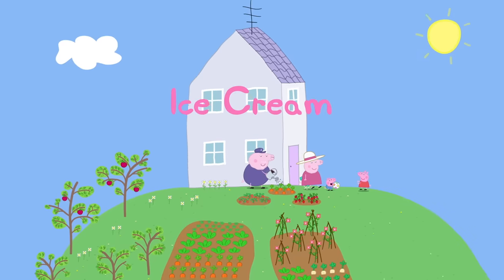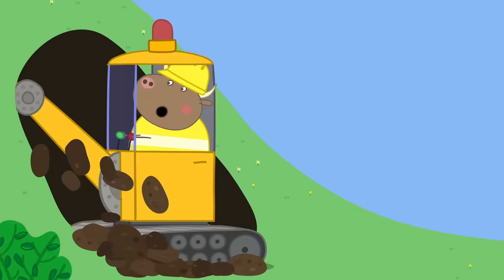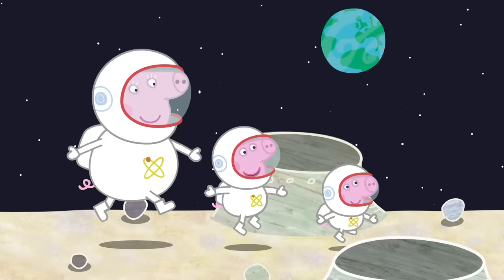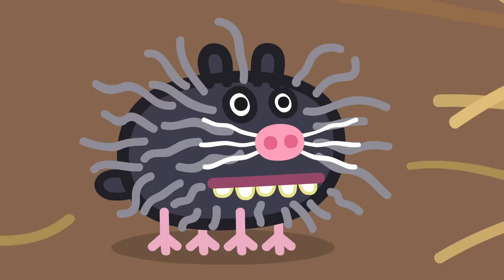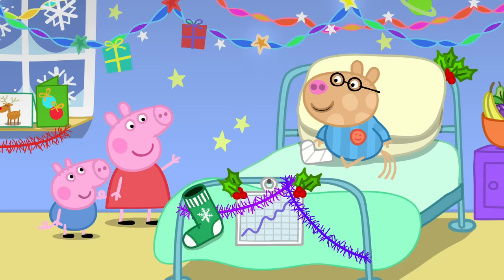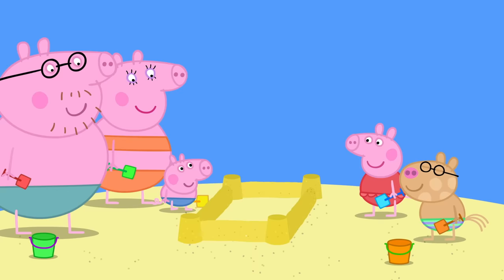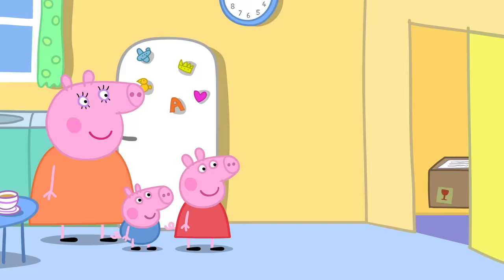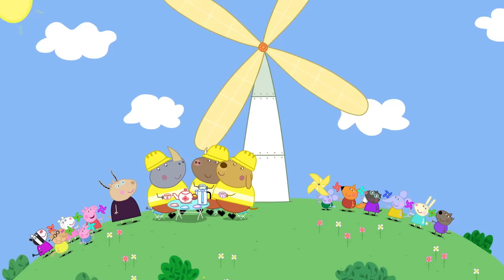Homemade Ice Cream 🍦 | Peppa Pig Official Full Episodes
Peppa learns how to make delicious ice cream at home 🍓

Peppa Pig: Oink-tastic Adventures for Kids on YouTube!

Let's jump into the Official Peppa Pig YouTube channel and have some oink-tastic fun! 🐷

The world of Peppa is just like any pre-schooler’s. Peppa lives in her house on the hill with her Mummy, Daddy, and little brother, George! 🏡

🐷 Peppa Pig: A lovable little pig who loves jumping up and down in muddy puddles.
🦖 George Pig: Peppa's little brother who loves to play with his big sister and his toy dinosaur.
💐 Mummy Pig: A wise and caring mother who likes jumping up and down in muddy puddles almost as much as Peppa.
🚗 Daddy Pig: A jolly and fun-loving father who loves cookies and pumpkin pie.
🍰 Granny Pig: A loving grandmother who makes delicious homemade chocolate cake.
🔧 Grandpa Pig: A kind and adventurous grandfather who enjoys taking trips with Peppa and George on his sailing boat and little train.

Peppa frequently visits everyday locations like the playgroup, the supermarket, and often goes to Granny and Grandpa Pig’s house, but her adventures sometimes take her and her family to some more unusual places or even other countries. From a first trip to the museum, petting farm, or children’s festival, to adventures in London, Paris, Australia, and even space! 🛝🛒🍎🗺🏛🐔🎸🇬🇧🇫🇷🇦🇺🚀

Here you'll find all the BEST Peppa Pig content, from brand-new episodes to sing-along songs and educational videos! Watch Peppa and her friends:

• Go to the playgroup and learn about numbers, colours, and shapes! 🎒🔢
• Play games like hide-and-seek, dress-up, and jumping in muddy puddles! 🎭🏃‍♀️
• Celebrate holidays like Christmas, Halloween, and Peppa's birthday! 🎄🎃🎂
• Learn about the importance of family, friendship, and kindness! 👪💞

So, what are you waiting for? Let's jump into the world of Peppa Pig today and experience all the oink-tastic fun! 🌎🐷